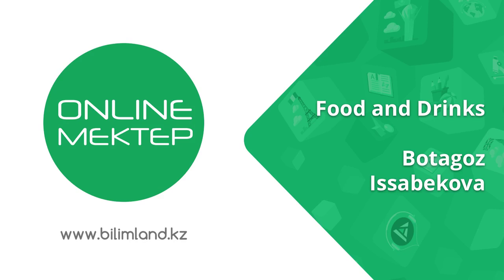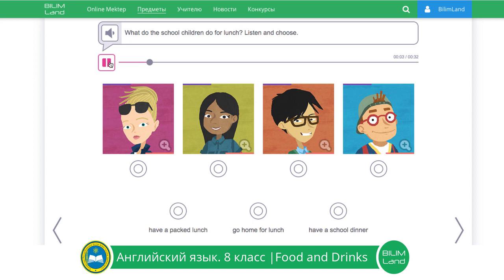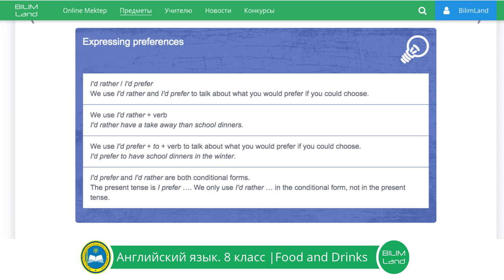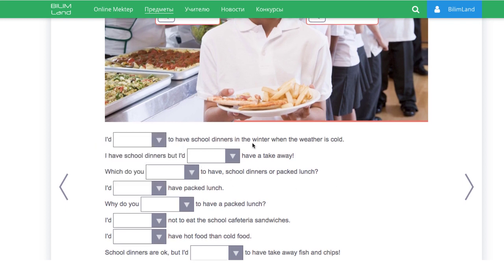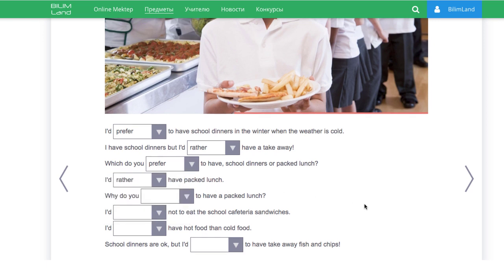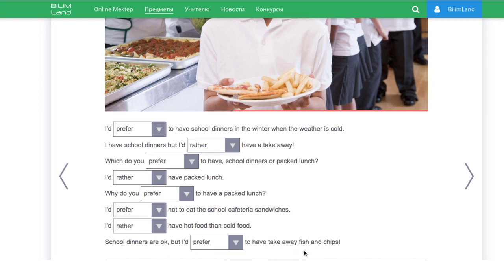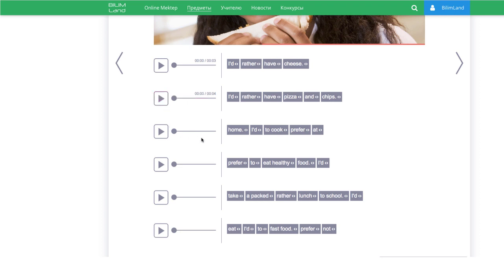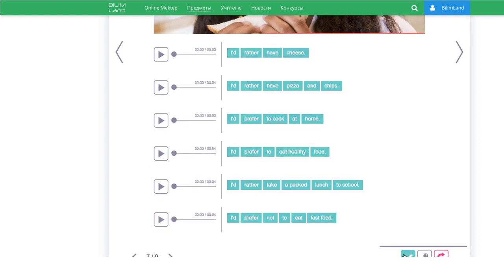8 класс. Английский язык. Food and drinks. 14.04.2020